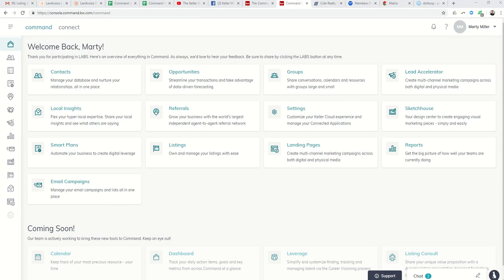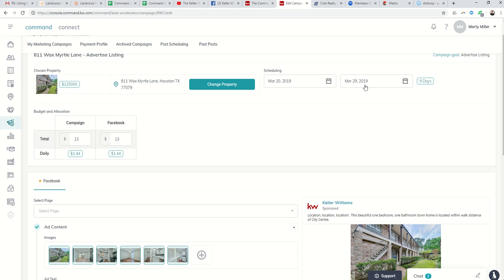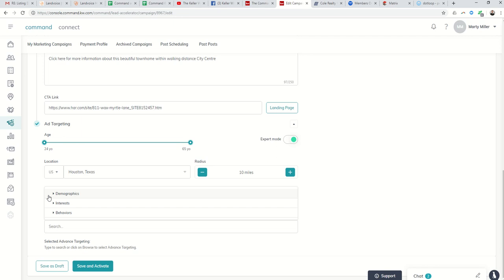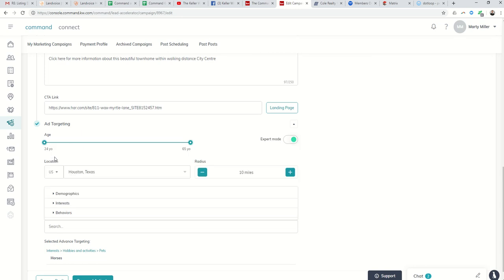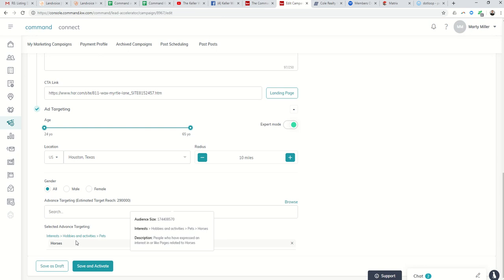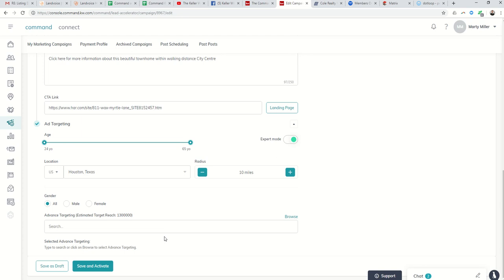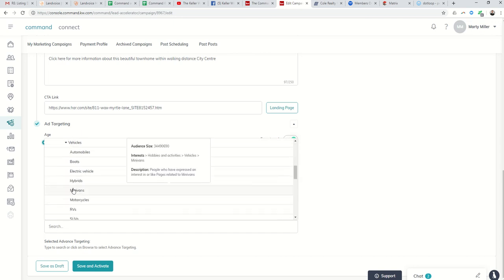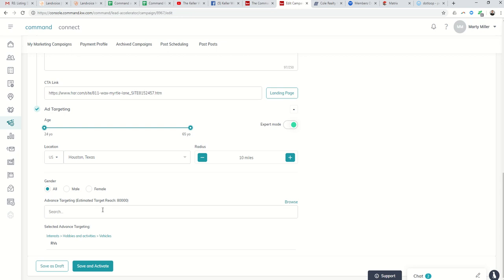Keller Williams Command 66 Day Challenge 28 - Learn FB/IG Expert Mode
Yesterday we created our first Facebook/Instagram ad via the KW Command Lead Accelerator menu.  Today, we explore the Expert Mode toggle within Ad Targeting and discuss some options as to Advance Targeting audiences.

Watch this short video to learn more about how to focus the audience for your FB/IG ad to a group of people with specific hobbies/demographics, etc. that may be interested in your listing based upon location, amenities and more.

Once you have spent some time browsing the Advance Targeting options and see how choosing specific categories or subcategories impacts your Estimated Reach, comment "Done." below.